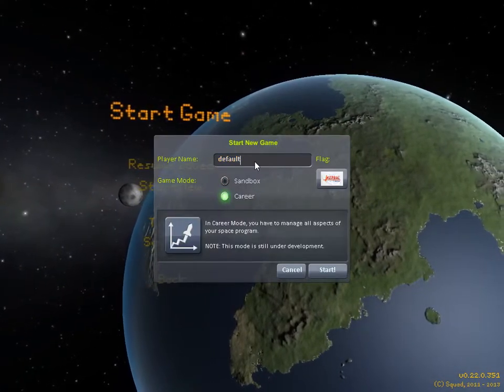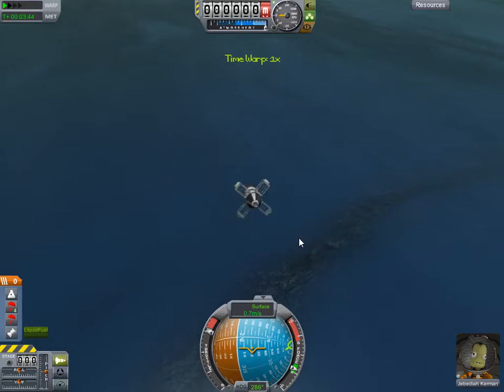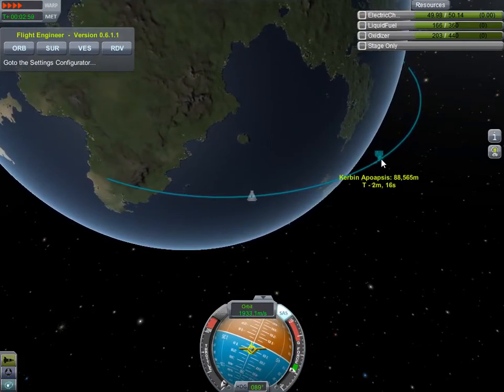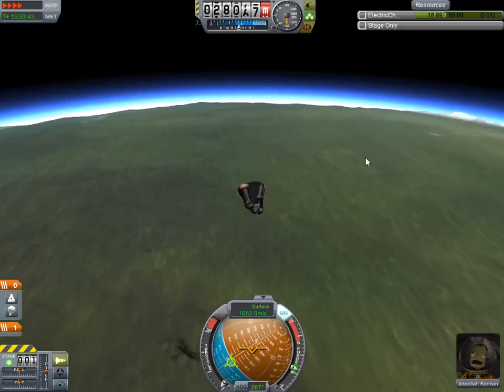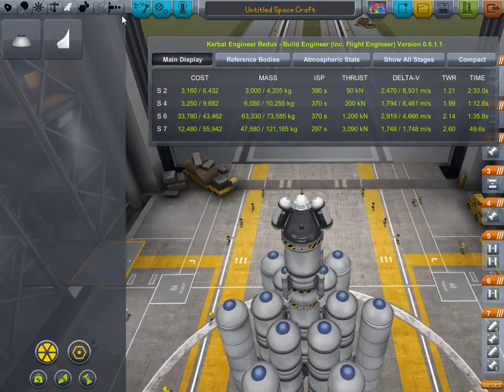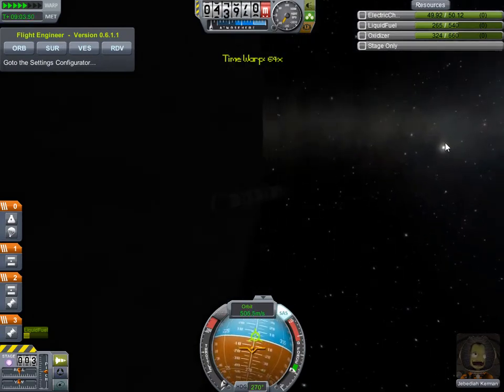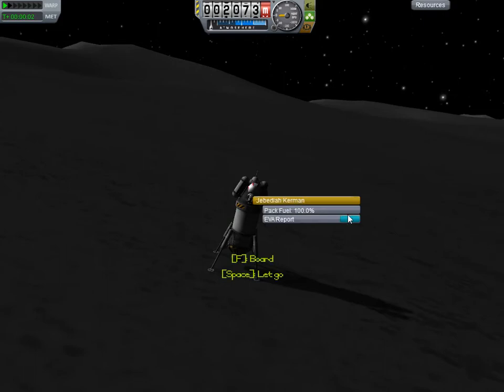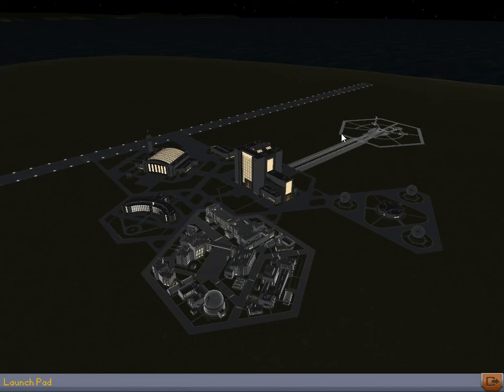[1] KSP 0.22 - Career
A career mode campaign of the new KSP update by yours truly.